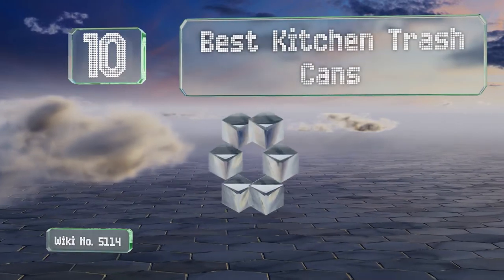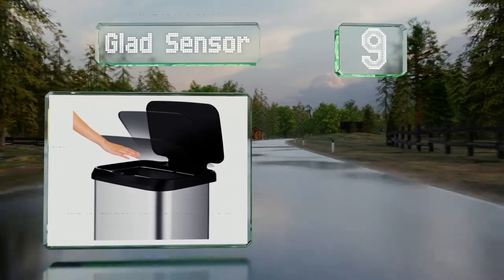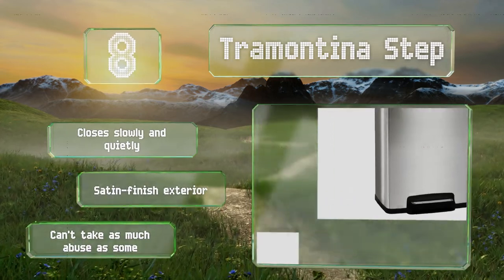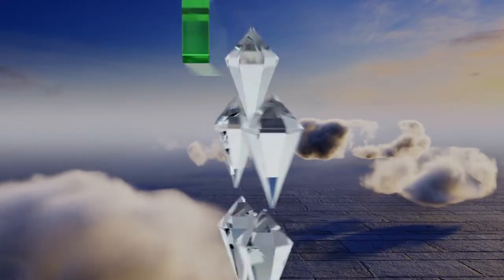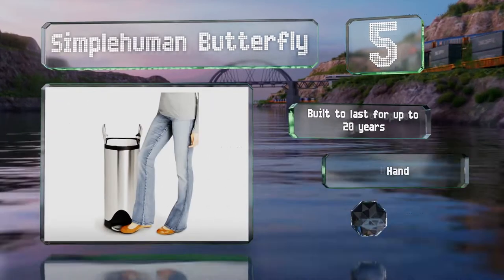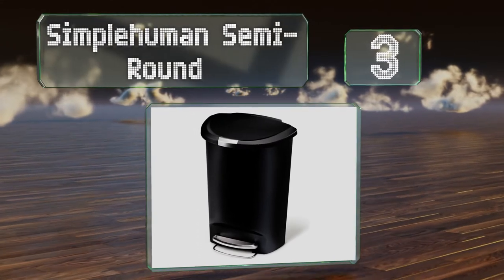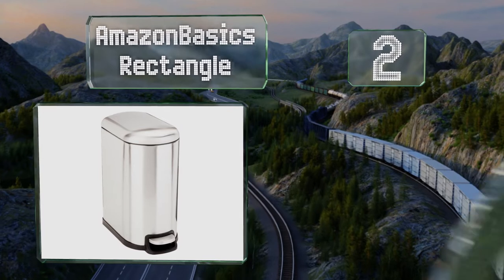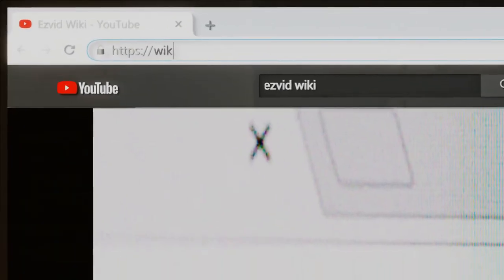10 Best Kitchen Trash Cans 2020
Our complete review, including our selection for the year's best kitchen trash can, is exclusively available on Ezvid Wiki.

Kitchen trash cans included in this wiki include the tramontina step, glad sensor, knape & vogt in-cabinet, step n' sort 2-compartment, simplehuman slim, amazonbasics rectangle, simplehuman butterfly, itouchless softstep, simplehuman semi-round, and simplehuman 38-liter.